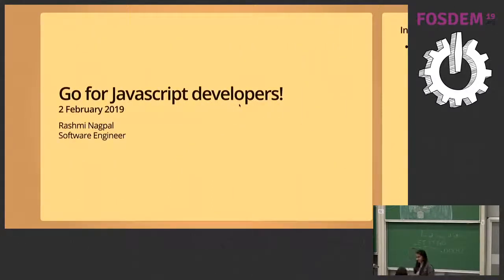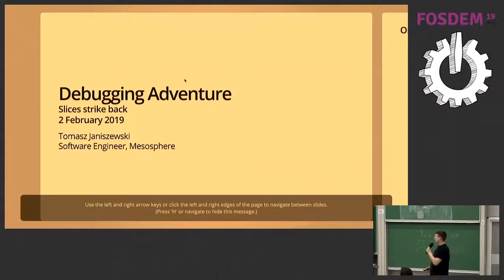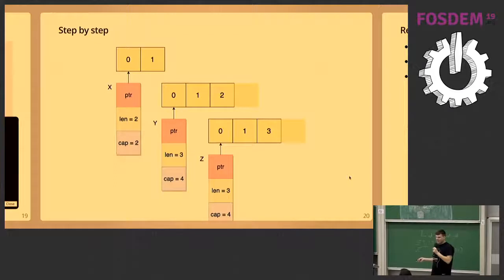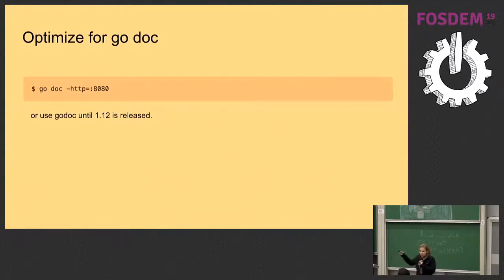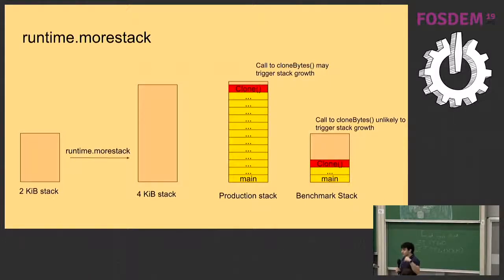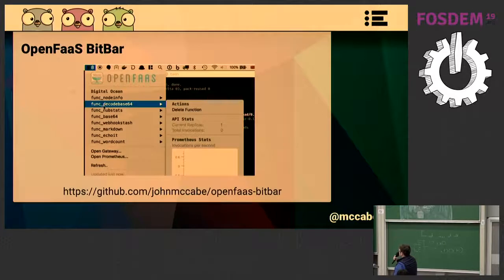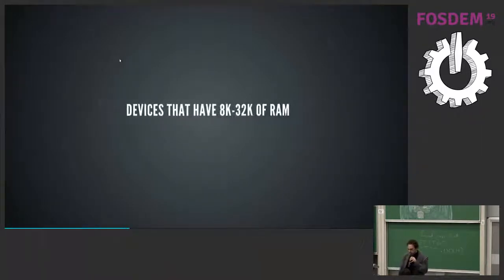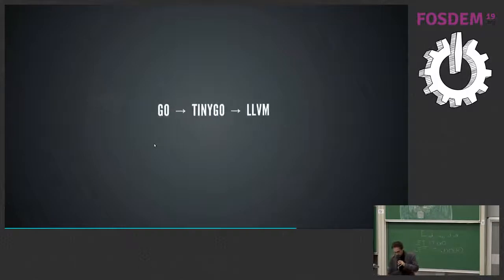FOSDEM Go Devrooms lightning talks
Go, for Javascript Developers by Rashmi Nagpal

"In this talk, I’ll cover broadly two major points:
1. Why Go?
2. Comparison of Go Vs Javascript, i.e. by citing examples in both the languages i.e. Hello World, Arrays, Maps, Simple WebServer. Examples will not only help audience ponder upon syntax difference of both the languages, but also will help them to stress upon that how to change “mental model” in approaching a problem while going from one language to another.

Golang slices gotcha by Tomasz Janiszewski

Slices are a handful way to represent collections. They are so simple that sometimes we forgot how they work underneath. This talk will present a bug that was caused by improperly used slices.

Tips for Designing Better Go Packages by Jaana B. Dogan

How we halved our hardware costs by (briefly) forking the Go compiler by Richard Artoul

How we halved our hardware costs by root causing a difficult to diagnose performance issue in the Go runtime

OSX Menubar Apps with Go by John McCabe

A quick demo showing how you can use Go to write your own menubar app using Go and BitBar.

TinyGo: Go for Small Places by Ron Evans.

TinyGo is a new compiler for the Go programming language designed for constrained environments like microcontrollers and WASM.